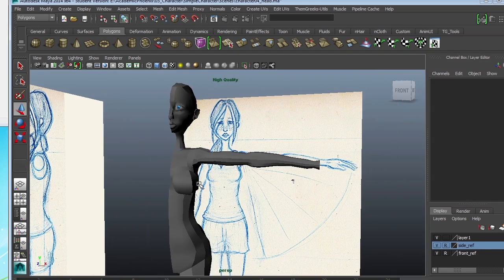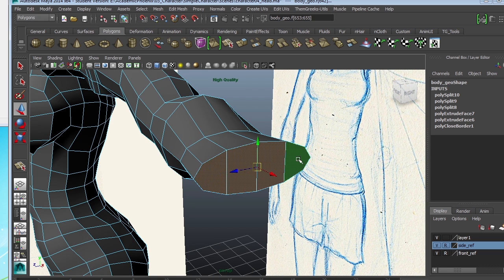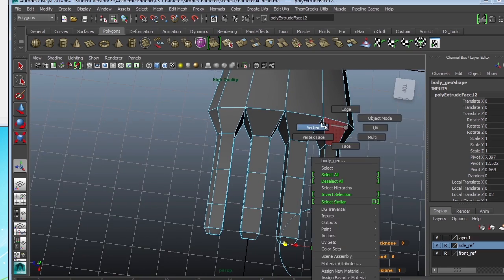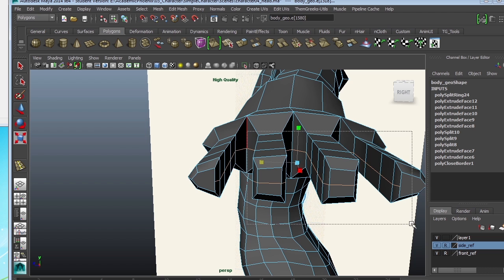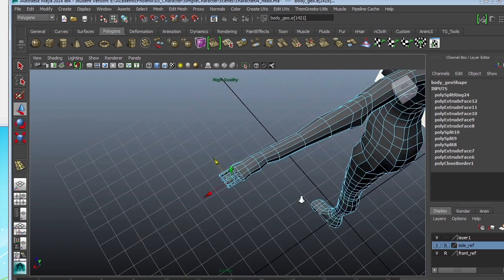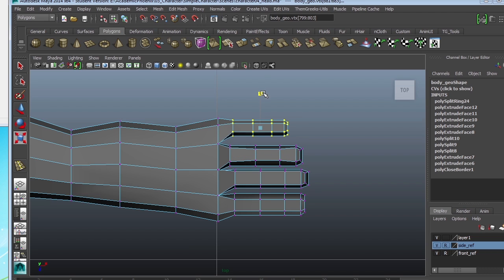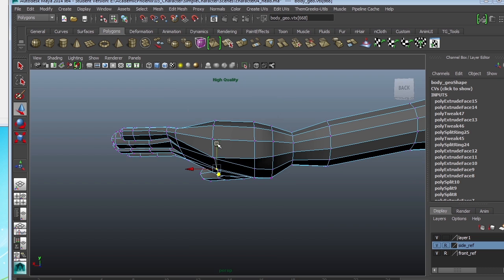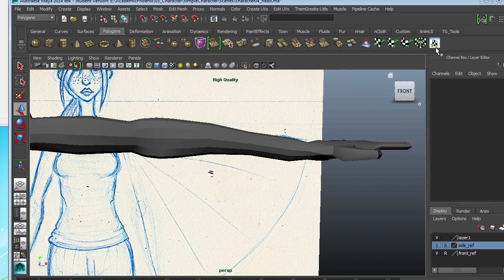Model a Hand using Maya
In this video tutorial, we cover how to quickly model a hand for a simple character, using Maya.